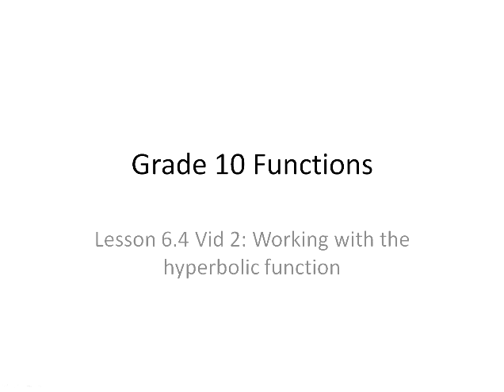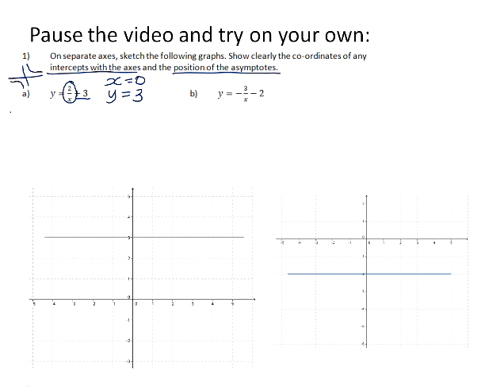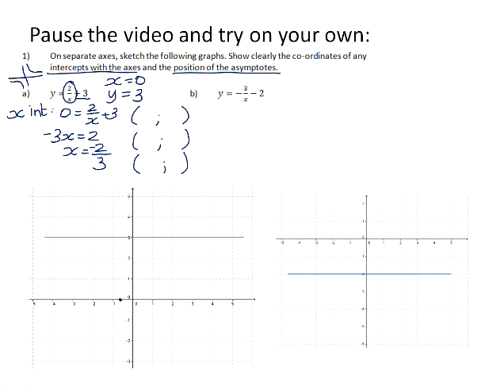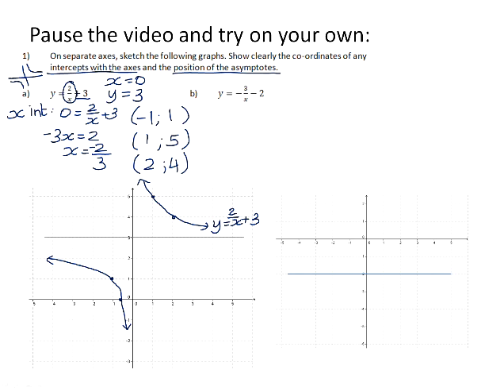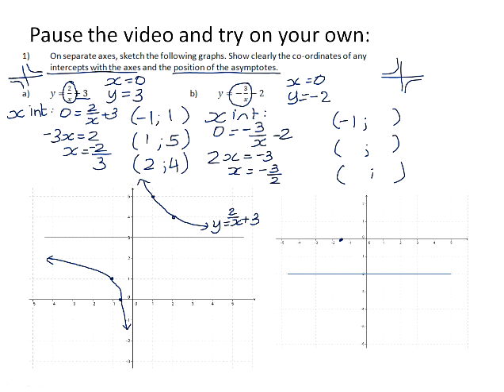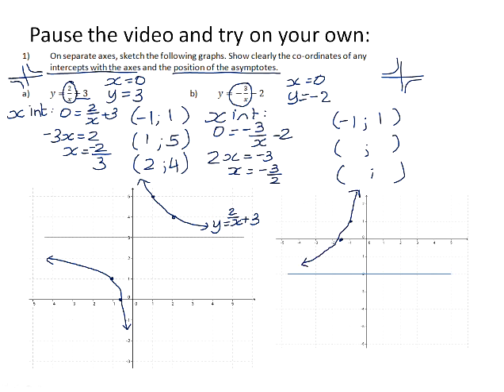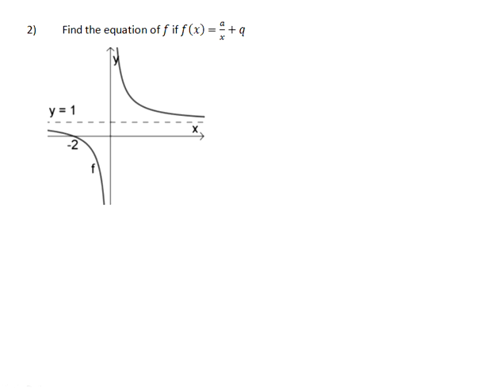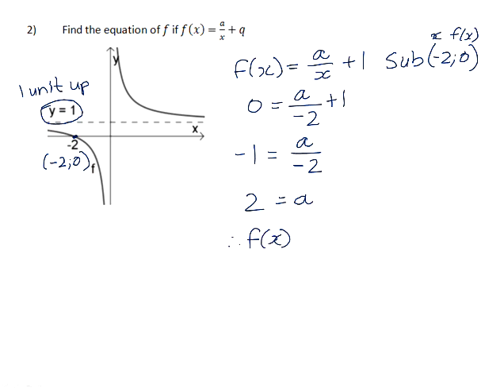Sketching and finding the equation of hyperbolic functions